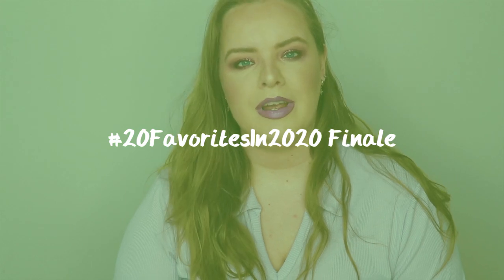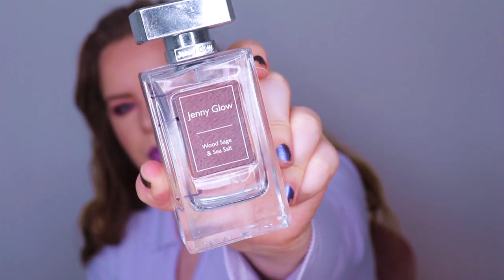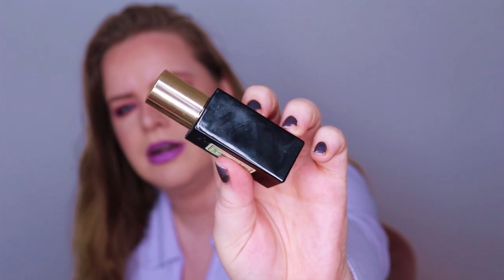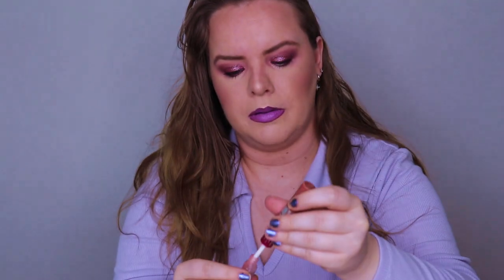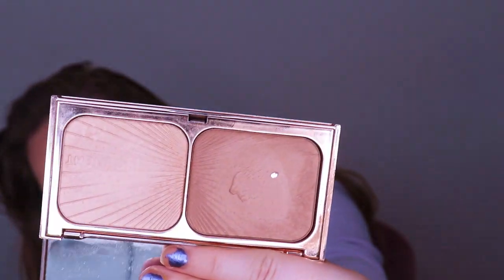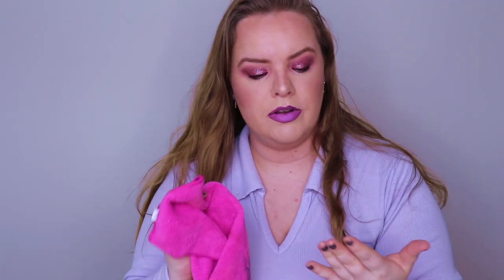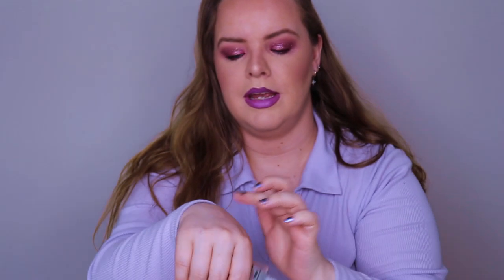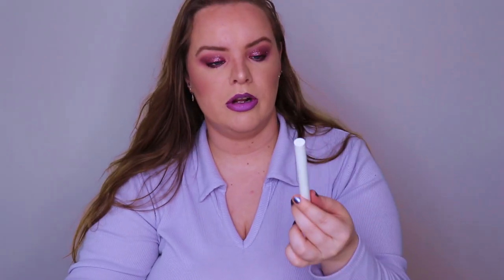Project Pan Finale 2020 //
Hi Guys!

Welcome to project pan finale for 20 favorites in 2020 (20 favourites in 2020 for us Europeans) . This project pan was set up by Denise on instagram who is a lovely lady from the project pan community. I love anything to do with makeup use up so i have loved doing this. This project has taught me so much this year.  Working on using up 20 favourites in 2020 of products i love for a change has really helped while   still do the Team Project Pan for everything else. I find these get neglected for me as i get hyper focused on products I'm panning and then items i love never get used.

I have enjoyed following along with everyone's progress and it really made a difference to be using products i actually loved.

If you search the 20favouritesin2020 or 20favoritesin2020 on instagram to see everybodies progress.

PRODUCTS AS OF LAST UPDATE

🍁 Nars Pressed Powder Translucent*
Cult Beauty

(discontinued)

🍁Smashbox Photo Finish Blurring Primer*
Feel Unique

MAC US

🍁Colourpop Lippie Stix in Girl Gang
(not on colourpop's website right now)

🍁Tarte Tarteist Lip Paint in Pillowtalk*

💌Postal Address:
Stephanie Lyons
PM1675529
JAMESTOWN ROAD
FINGLAS EAST
DUBLIN 11
D11 A729

Eyes: ABH Subculture, ABH Modern Renaissance* and Colourpop "Bye Bye Birdie"*